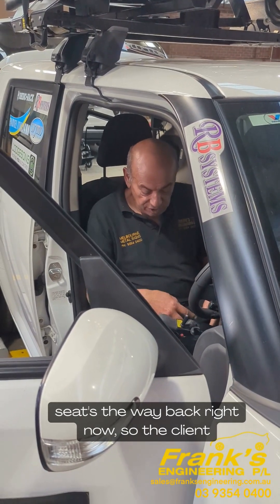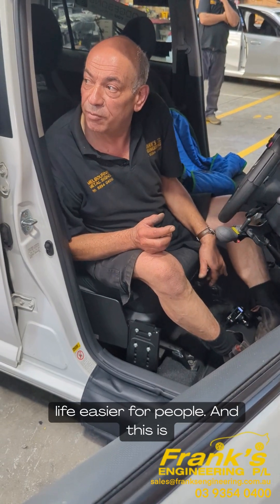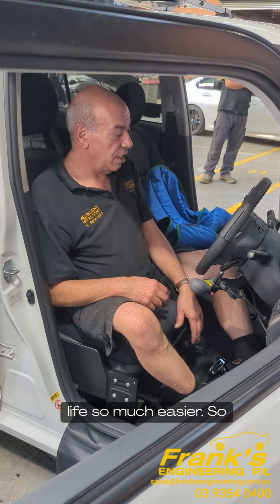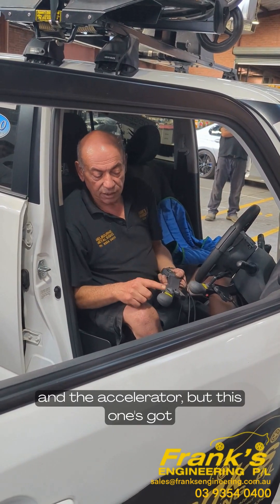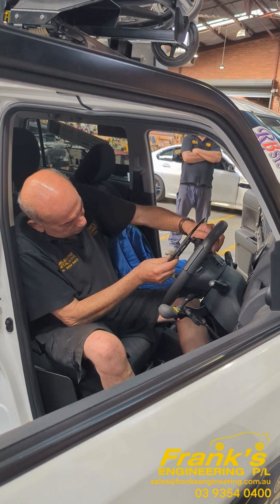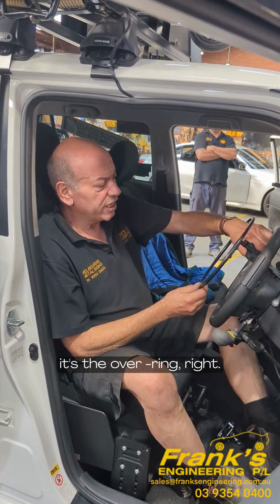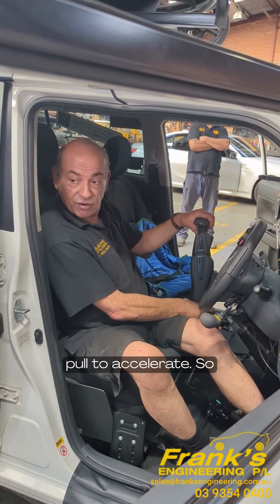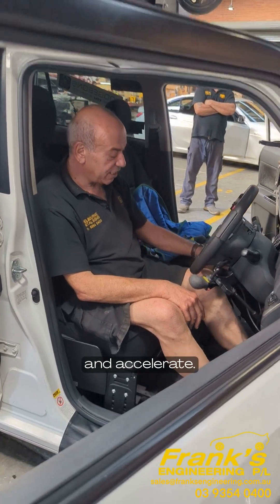Frank's Engineering - Introduction to Hand Controls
Introduction to Hand Controls with Frank's Engineering.

Here we have recorded a few little snippets from our OT Information Session with @physio_inq from Friday last week.
Frank demonstrates what each hand control can do and how they are used.
In this video we have featured some of the Fadiel products that are available.

In order of appearance:
Fadiel Combined brake and Accelerator
Fadiel Combined Brake and Accelerator with Functions
Fadiel Over-Ring
Fadiel Easy-Drive Push/Pull